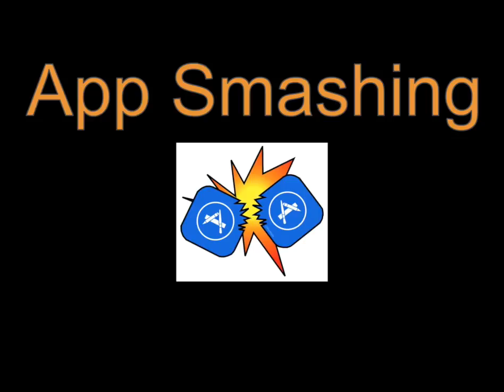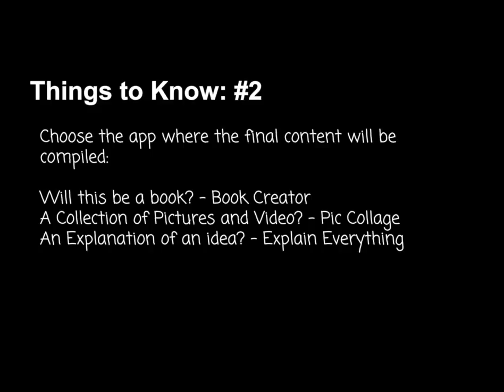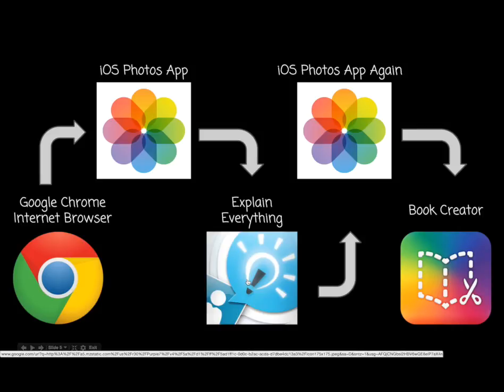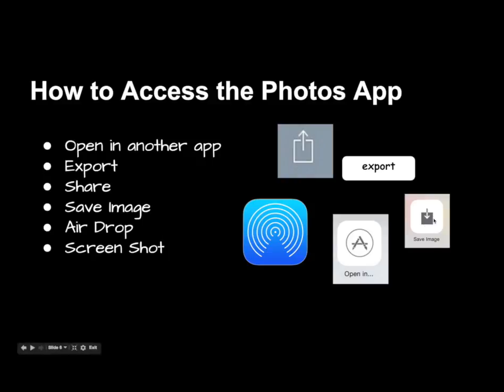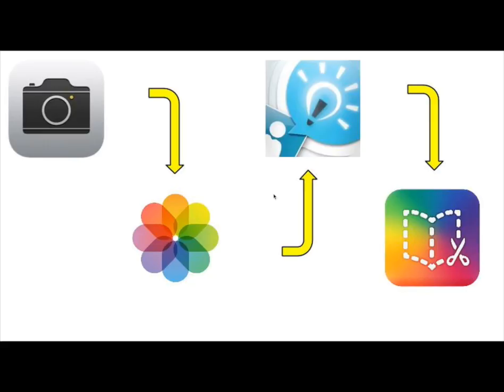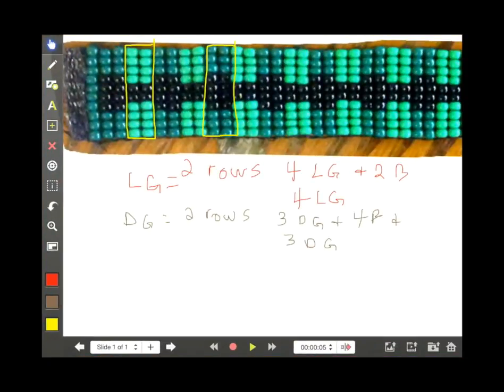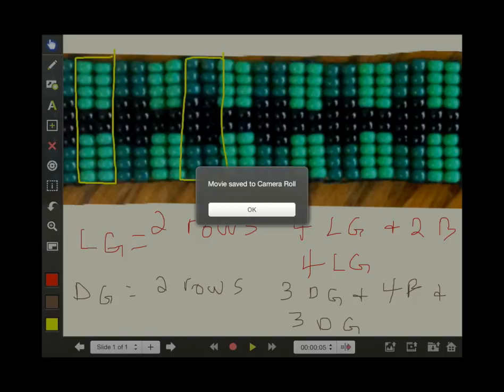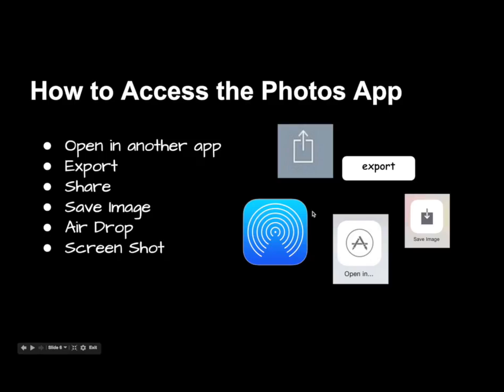App Smashing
This video describes the App Smashing Process and gives an example using the apps, Book Creator, Explain Everything, the Photos App, and the Camera.

Recommended videos, as well as the up next videos, are suggested by YouTube and are in no way endorsed or recommended by the RCDSB